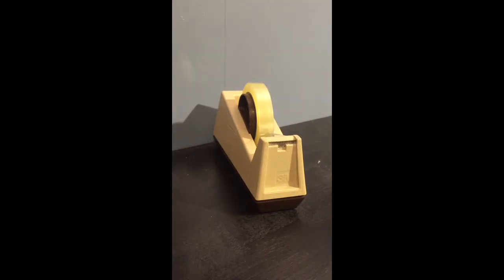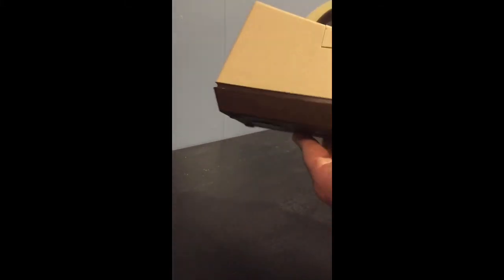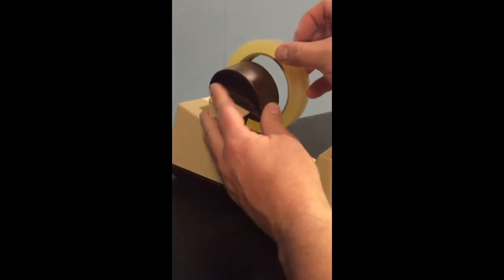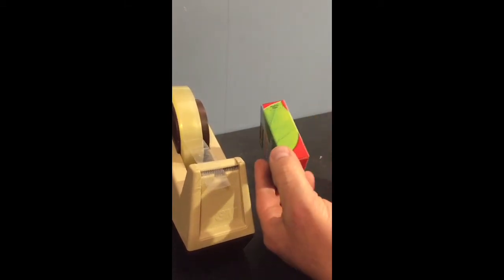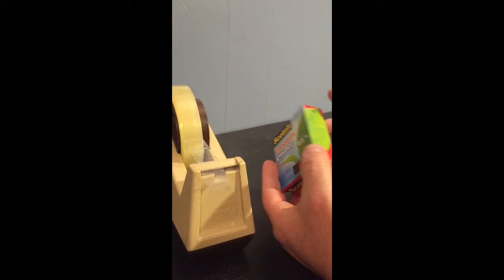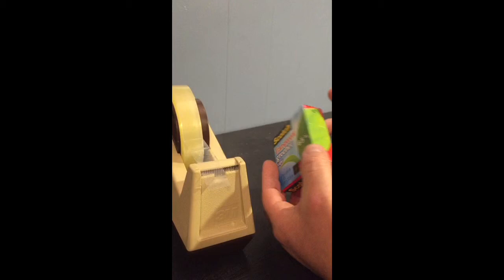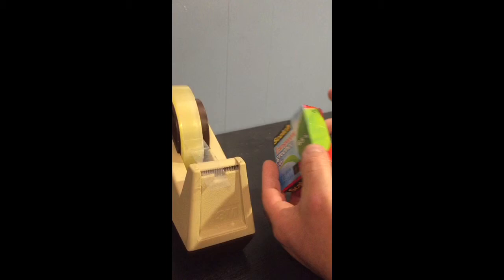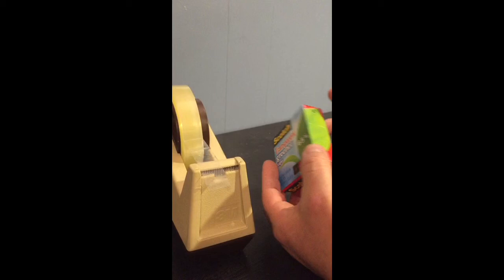3M C-25 Dispenser with Various Scotch Tapes Made in USA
I show you various types of 3M tape to use in your household- all made in the USA!  Try 3M's new greener tape using plant based and recycled components